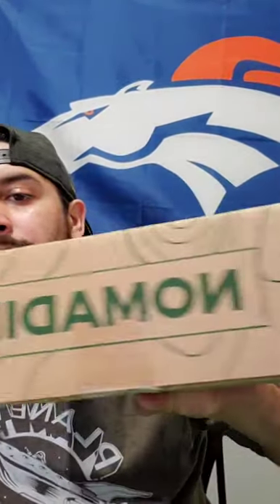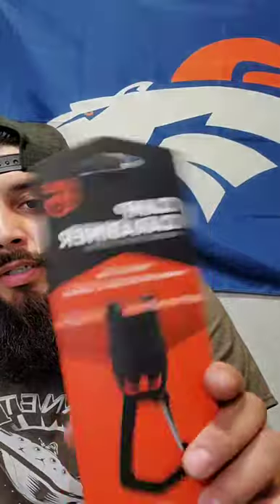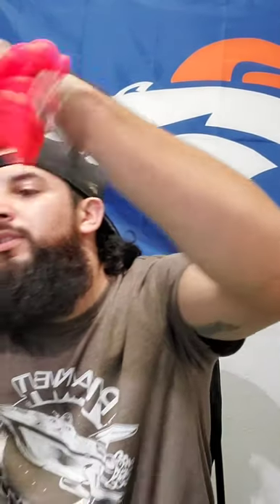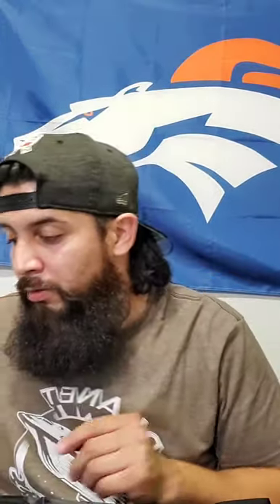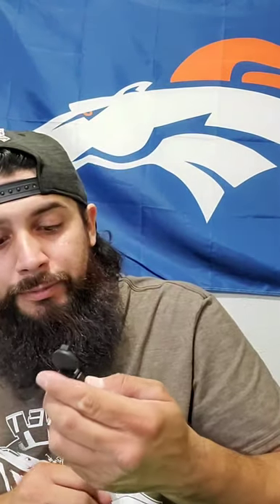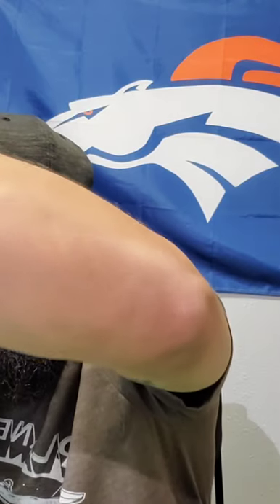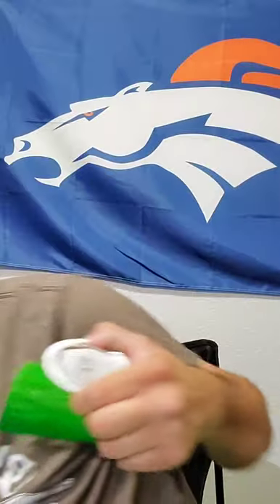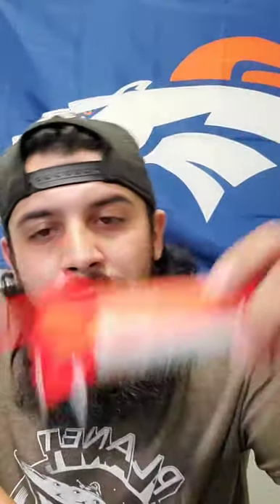Nomadik Unboxing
1st real unboxing, did horrible but it was fun and a learning experience. The boxes are from Nomadik.